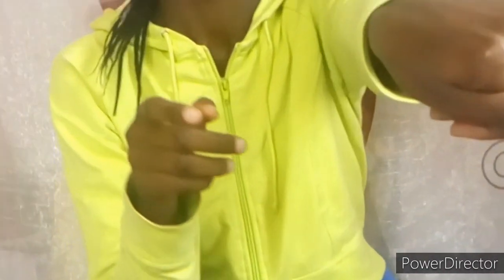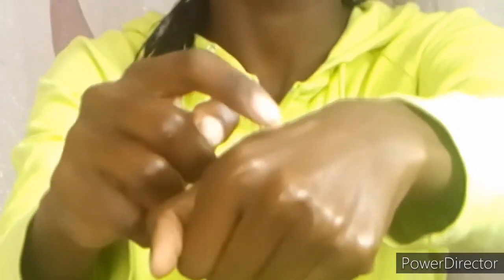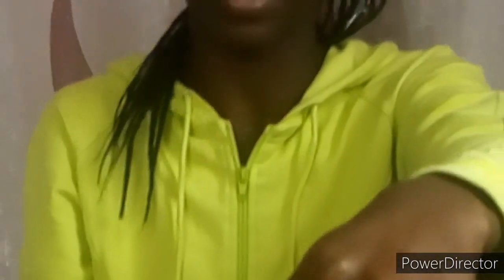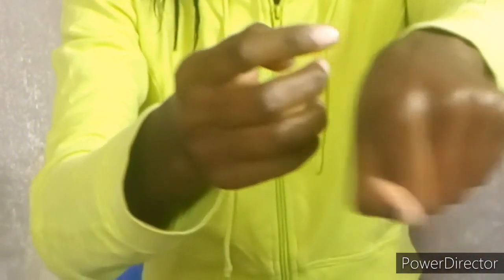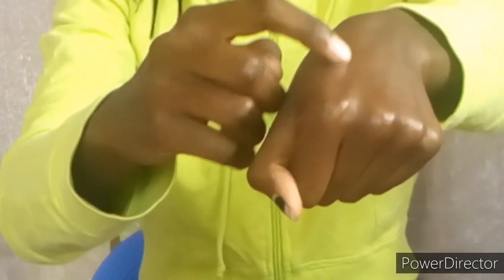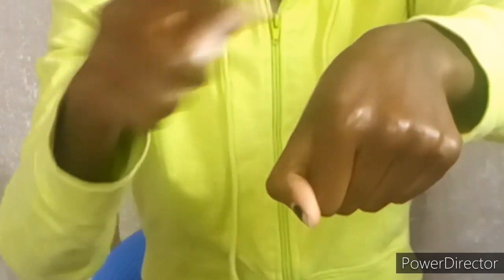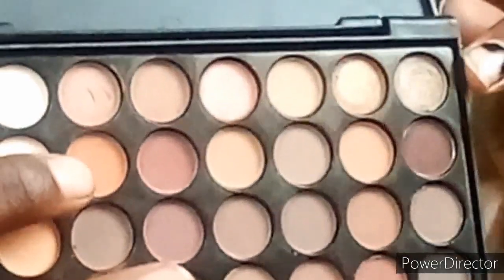How to apply eyeshadow + popfeel 40 colors palette review. Dark skin/step by step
How to apply eyeshadow + popfeel 40 colors palette review. Dark skin/step by step is a video on reviewing the popfeel  eyeshadow palette plus a look I put up for you guys..

It'll mean the world to me.